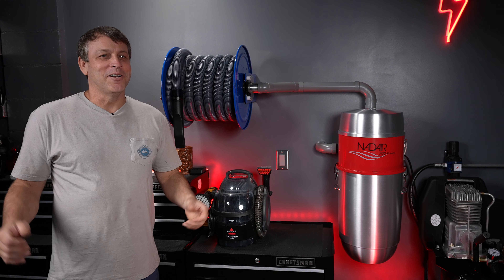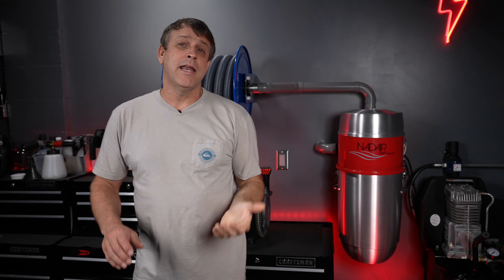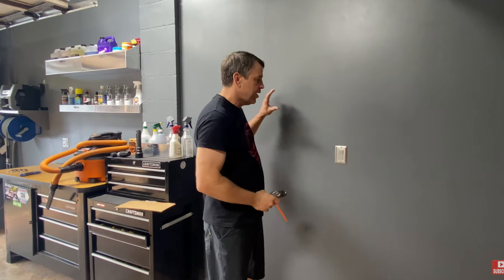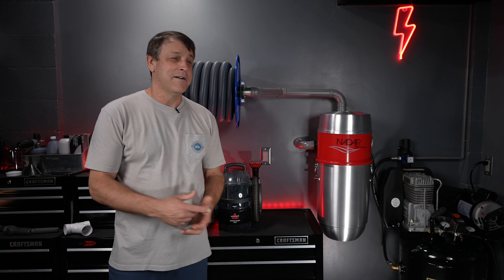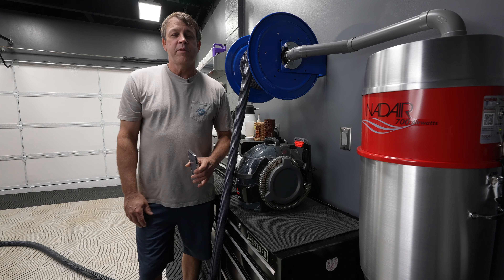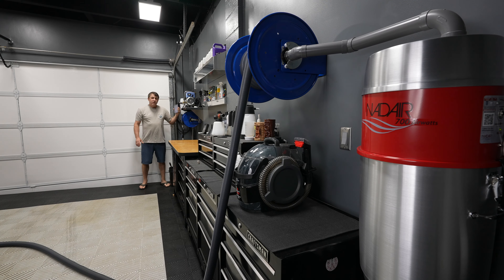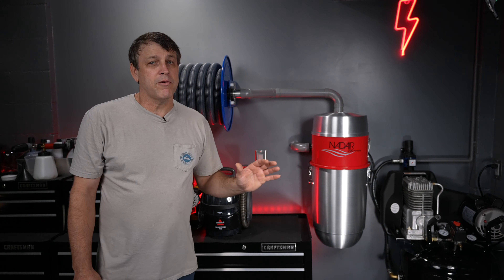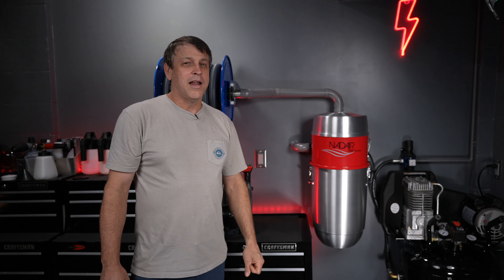CUSTOM WALL MOUNTED GARAGE VACUUM BEST VACUUM for auto detailing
UPGRADE!! CUSTOM WALL MOUNTED VACUUM AND VACUUM REEL. Full install and review of my NADAIR 700 Airwatts whole house vacuum wall mounted with a CoxReels vacuum hose reel. This vacuum is by far the most powerful vacuum for auto detailing that I could find. I connected it to my Coxreels wall mounted hose reel and WOW what a machine. Using it in my garage has made the vacuuming job a real treat. I love vacuuming my car now. If you own a garage and want the best of the best there is no need to look any further. I found it for you. This is a whole house vacuum capable of servicing a 10,000 sq. ft. house. I plan to complete the whole house system very soon. I will pipe in the rest of the house and install all the amazing accessories that are available for the vacuum. This video is for my custom garage install for my auto detailing setup. I have used it quite a bit since the install and it has exceeded my expectations in every way. I hope you enjoy the video. Here are my thoughts on this machine:
Extremely powerful 700 Airwatts 2 stage motor with 141" of Water Lift, 140 CFM of air movement, Quiet @ 70DB, Huge capacity canister, Machine washable filters, 25 Year Warranty, Beautiful design, Easy to install. Reasonably priced for what it is.
ULTIMATE LEVEL (My 32L Whole house capable setup)
NADAIR 700 32L (15"x30") VAC ONLY
NADAIR 700 22L (14"x24") VAC ONLY
CoxReels Vacuum reel
Hepa Filter
Filter Bags
MID LEVEL (Great budget minded high end setup)
OVO Garage 18L Vac by NADAIR (12"x20")
CoxReels Vacuum reel
Bag Filters
Ridgid Portable Vac
CoxReels Vacuum reel